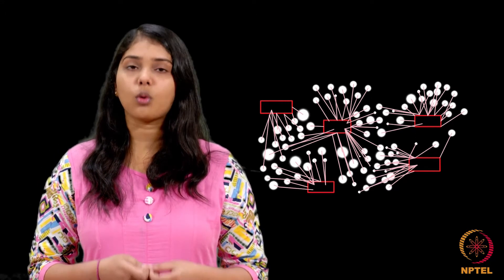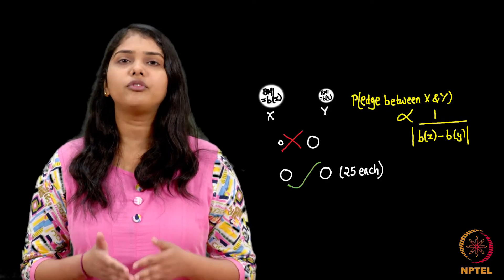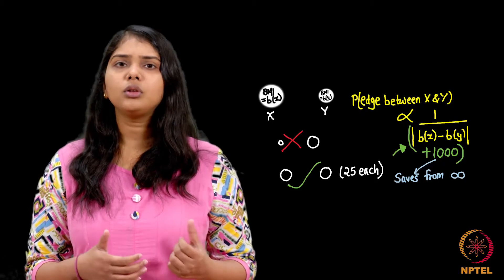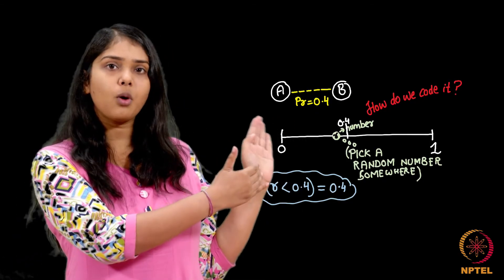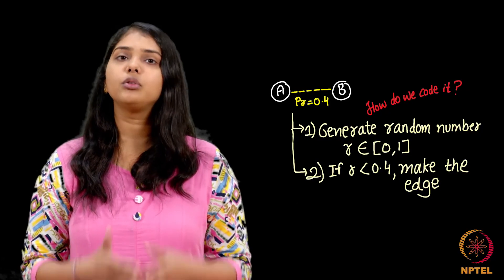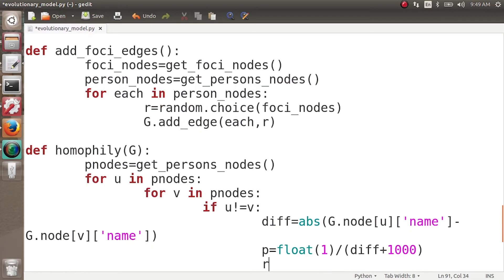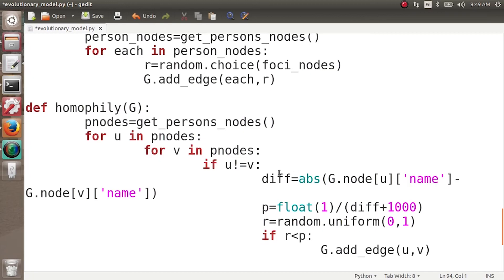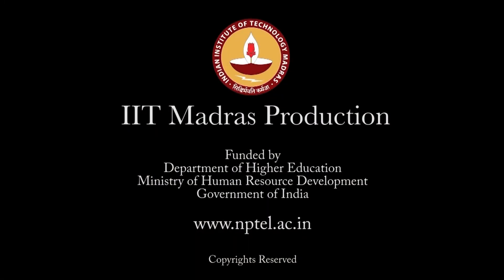Fatman Evolutionary Model- Implementing Homophily